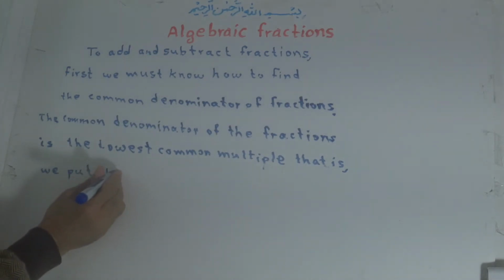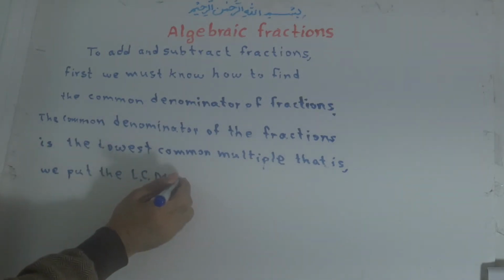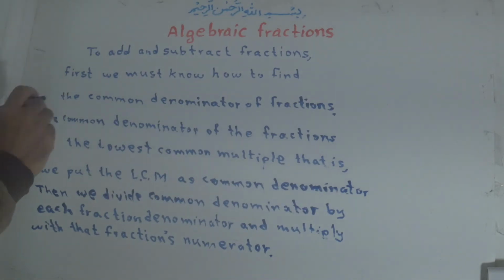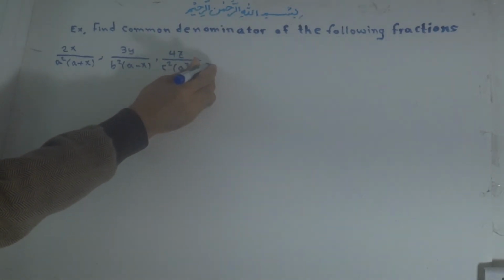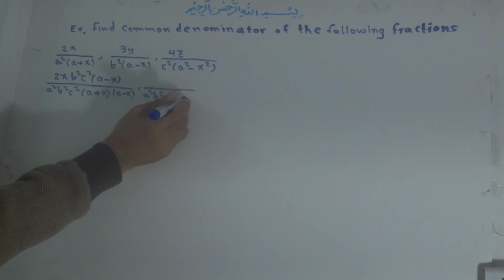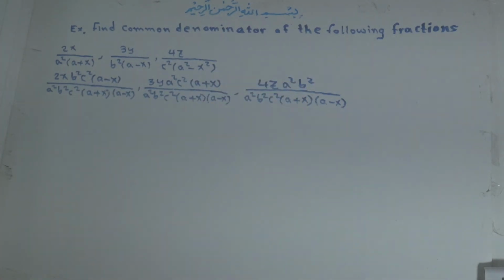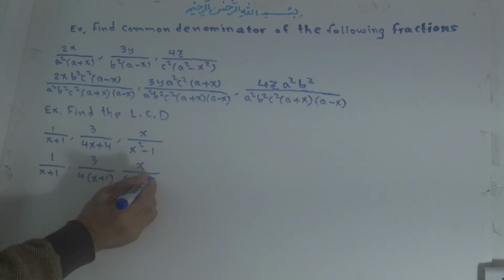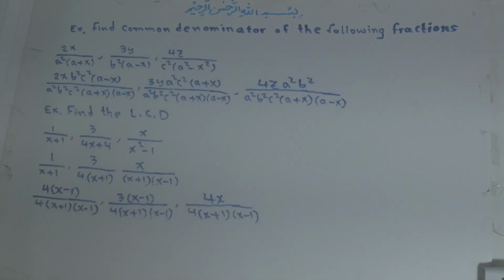133E. ALGEBRAIC FRACTIONS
Basic tutorial on Algebraic fractions Identities and Factorization, Lowest common multiple!